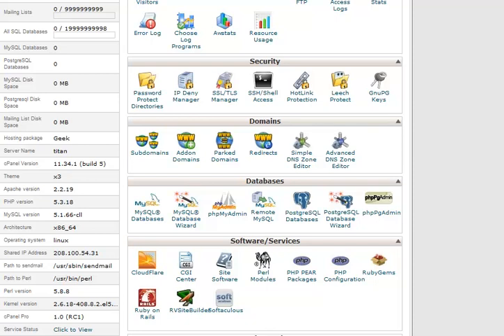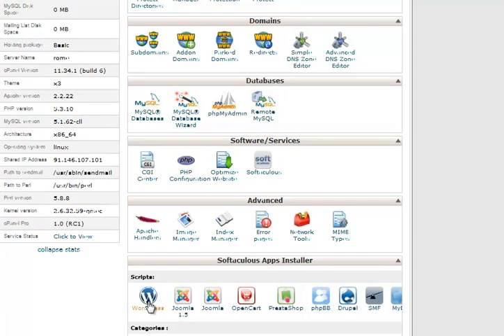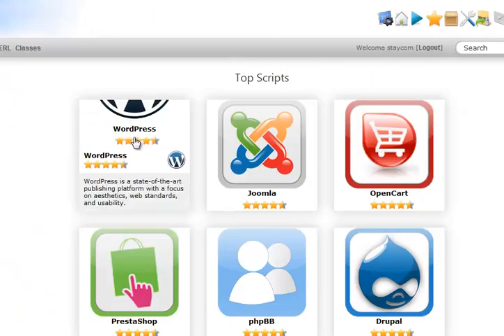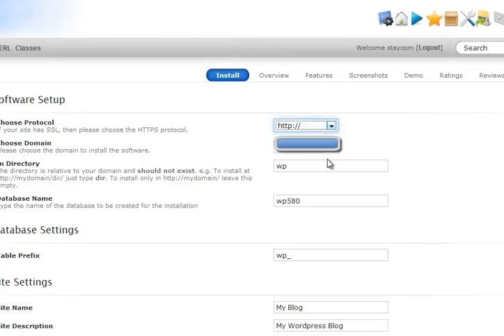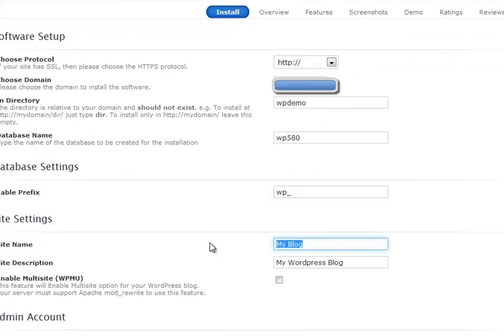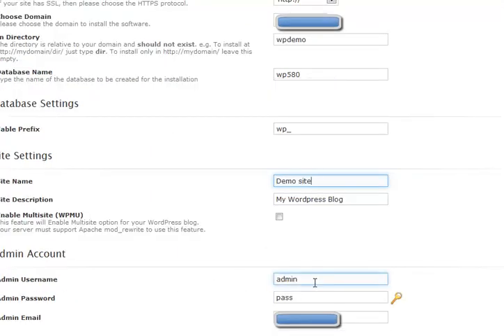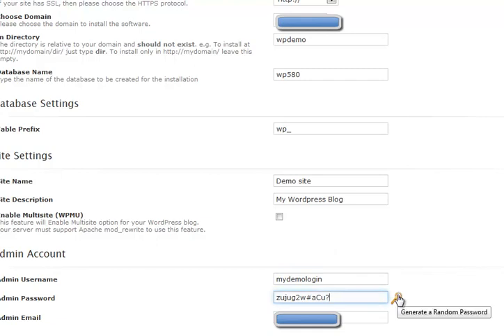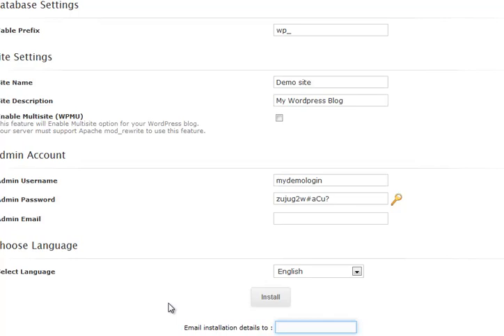How To Setup Wordpress Video Series 2b/13 Installing Wordpress with Softaculous